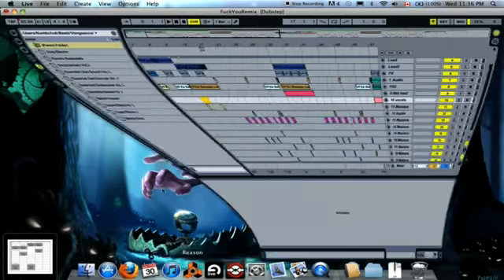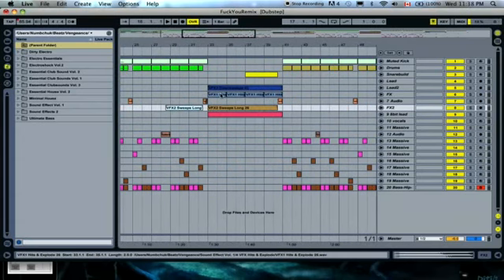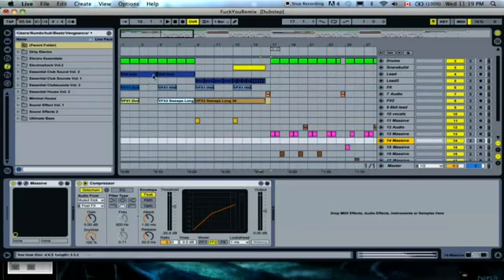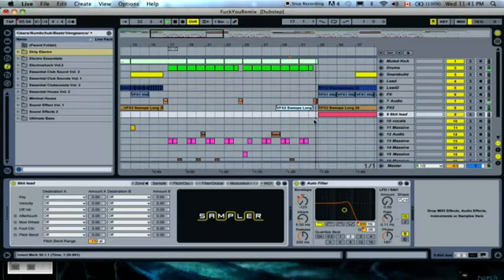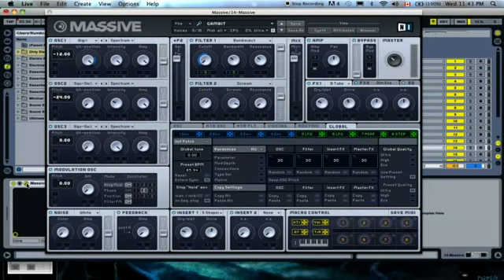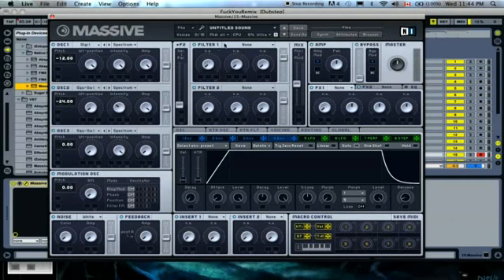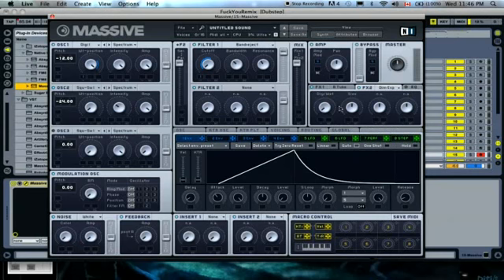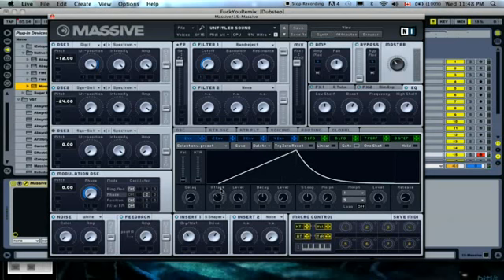Deadpool Wobble Wednesdays: Week 2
Skip to 7:35 for bass tutorial

This week I'm going to show you how I structure my songs, as well as pretty much everything I do within Ableton. After that I will show you how I made the main bassline for my new remix of Fuck You (If You Like This Song) by 23, for a remix competition. If the song doesn't win (which it probably won't because I made it in about 3 hours) I will just end up giving it away for free because I'm a free song whore, so keep you're eyes peeled for that.

Download the Massive Patch for free on my facebook page, under the download section, along with all the basslines from my other tutorials:

Support gets support. Upload and send me your songs and sounds, I love hearing what other people are doing.